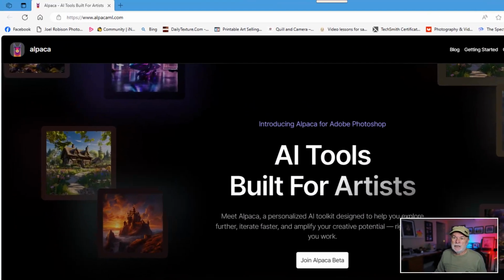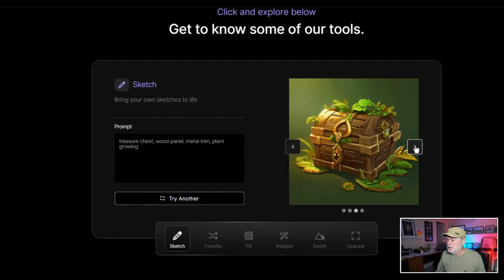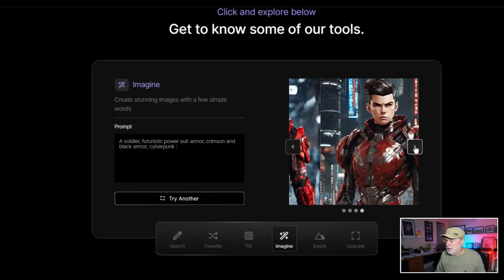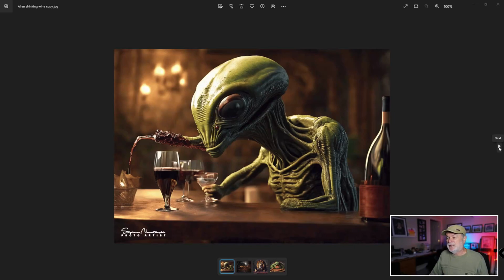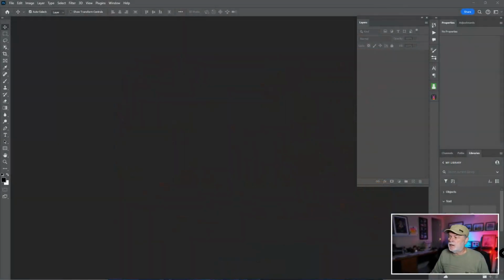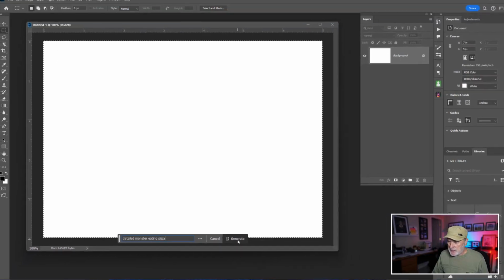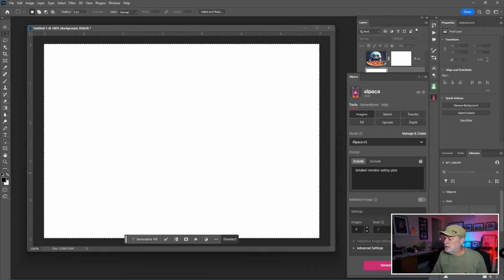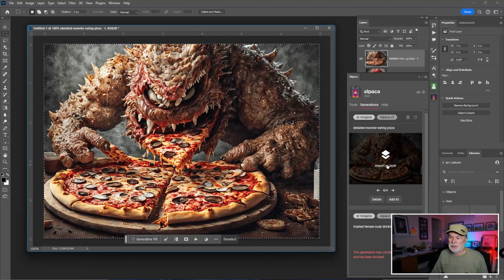Awesome AI Plug In for Photoshop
Try out this new AI plug-in for Photoshop.